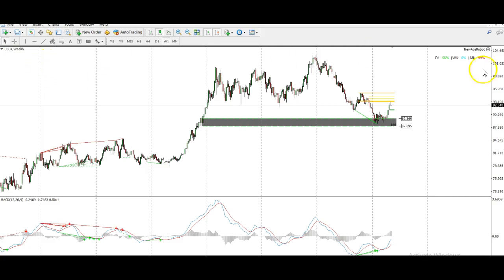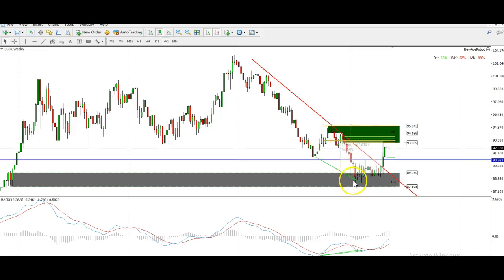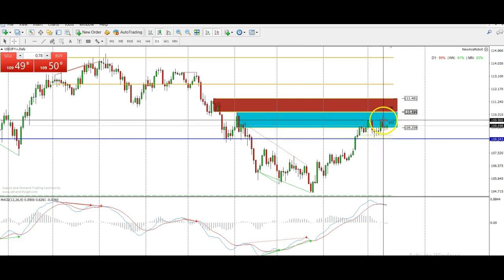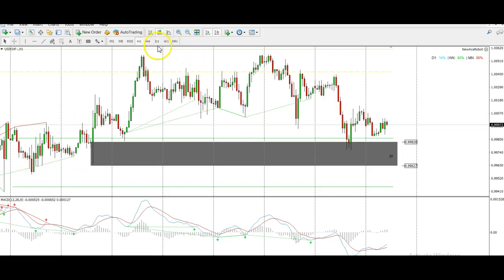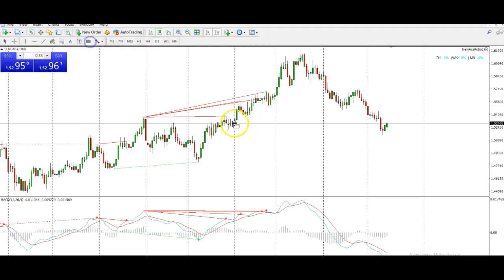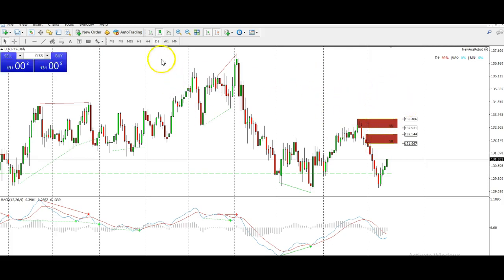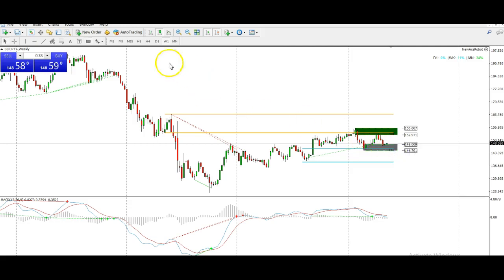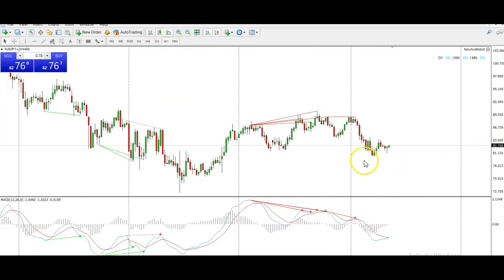Weekly Forex Price Action Forecast 14.05.2018